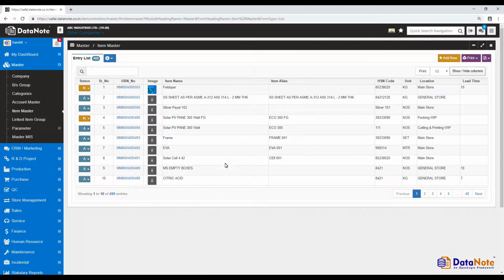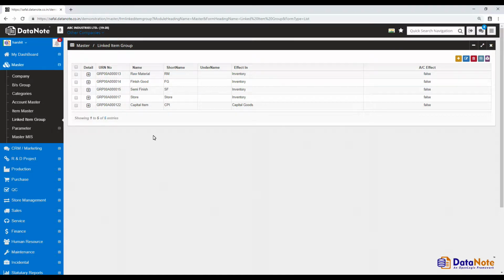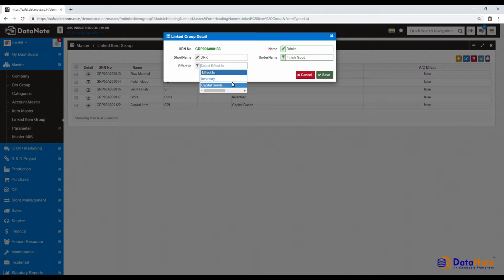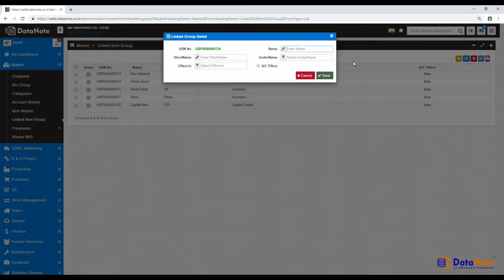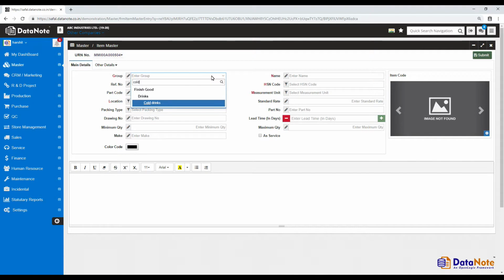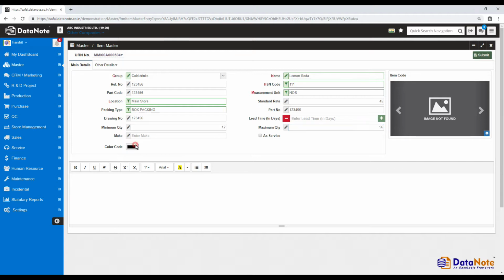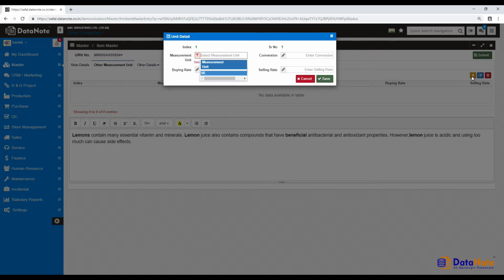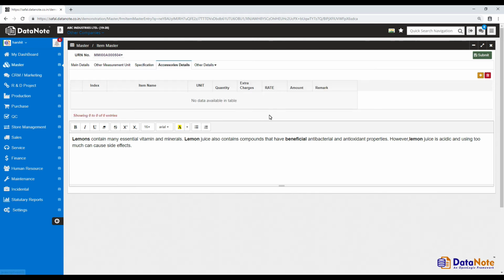How to create item in DataNote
Hello Friends, Here we'll guide you on How to create item using Item Master in DataNote.

Follow along or sit back and watch the video.

Parameters - (Link will be available soon.)